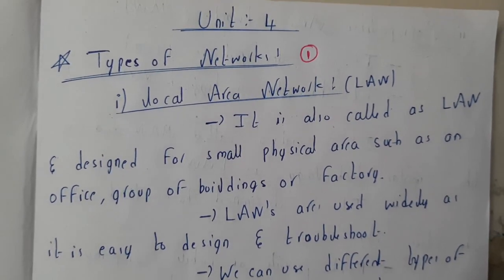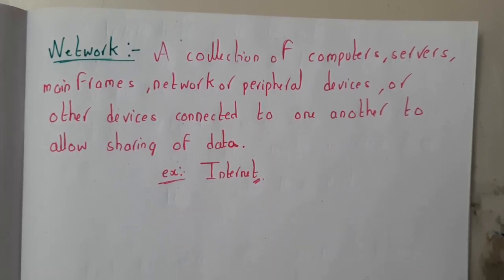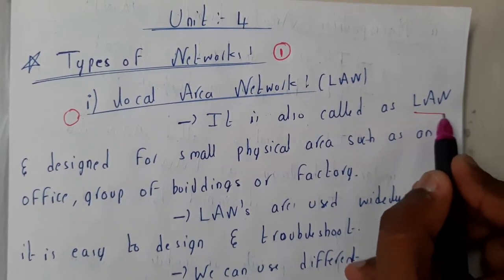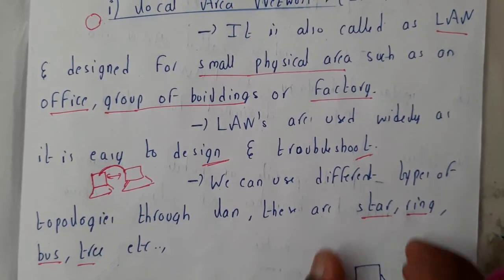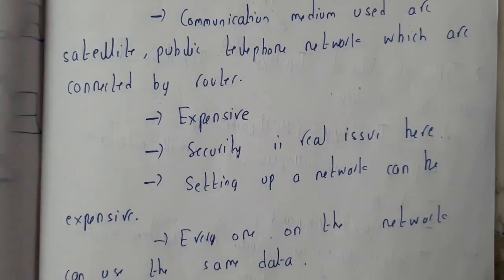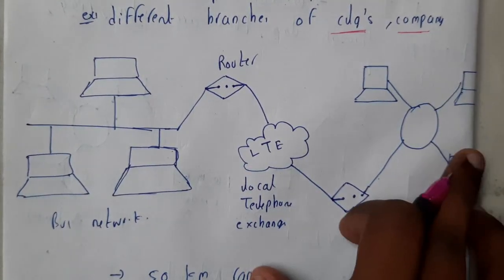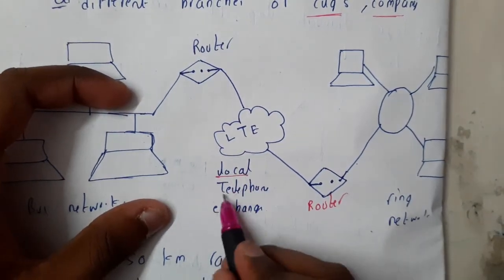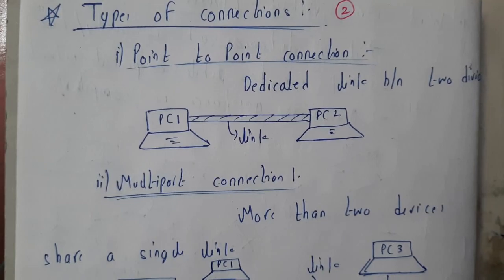1 Network and types of network